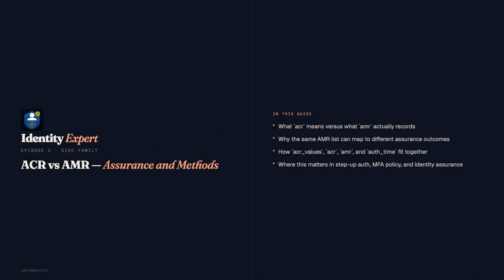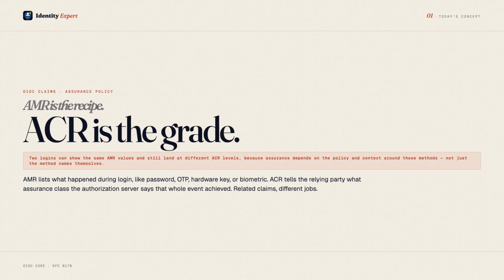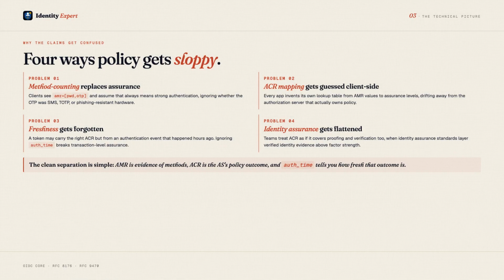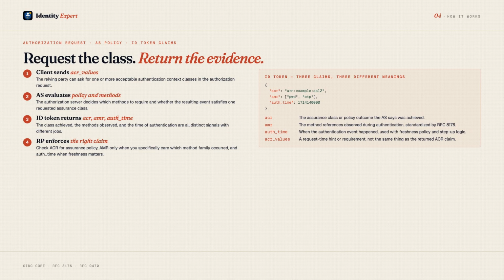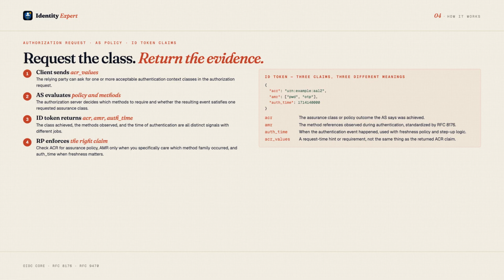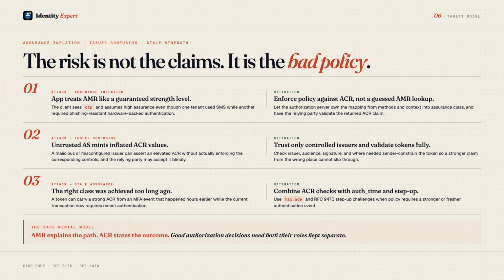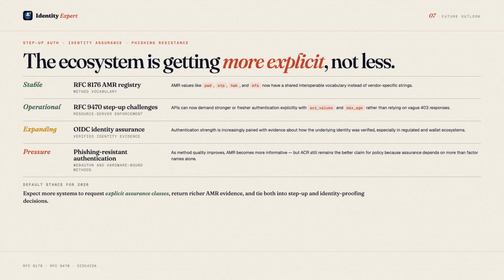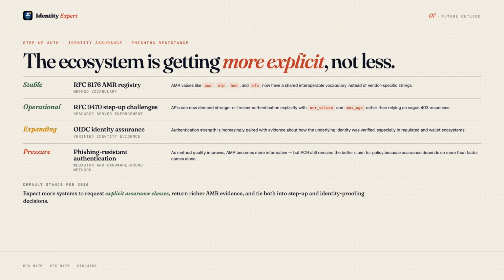ACR vs AMR — Assurance Level vs Authentication Methods Explained | Identity Expert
This video explains the difference between ACR and AMR in OpenID Connect.

These two claims get mixed up constantly. AMR, Authentication Methods References, records what methods were used during login: password, otp, hardware key, WebAuthn, biometric, and so on. ACR, Authentication Context Class Reference, records the assurance class or policy outcome the authorization server says that authentication event achieved. The key point is that those are related, but not interchangeable.

In this guide: what `acr_values` does in the authorization request; how `acr`, `amr`, and `auth_time` appear in the resulting ID token; why the relying party should not try to derive assurance by guessing from the `amr` array; how RFC 8176 standardized AMR values like `pwd`, `otp`, `hwk`, and `mfa`; and where the difference matters in MFA policy, RFC 9470 step-up authentication, and OIDC identity assurance.

This is the clean mental model:
- AMR says what happened
- ACR says what trust class it earned
- `auth_time` says when it happened

If your app is making authorization decisions, enforce policy against ACR and freshness, not just a list of factor names.

0:00 ACR vs AMR overview
0:28 ACR vs AMR in one sentence
1:32 Airport-security analogy
2:23 Why confusing them breaks policy
3:25 How acr_values, acr, and amr work
4:32 On the wire
5:29 Threat model
6:29 Where this is going
7:19 Sources
7:40 Close